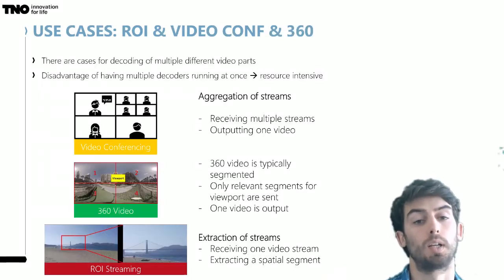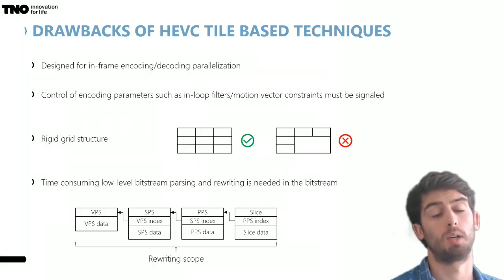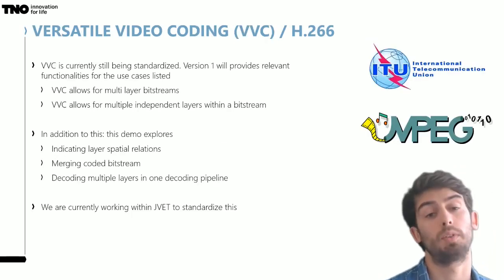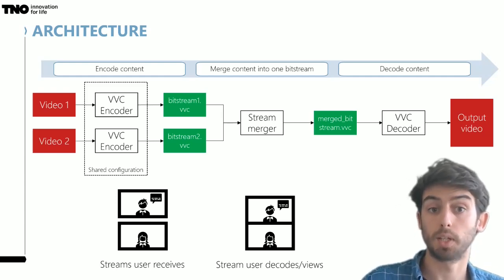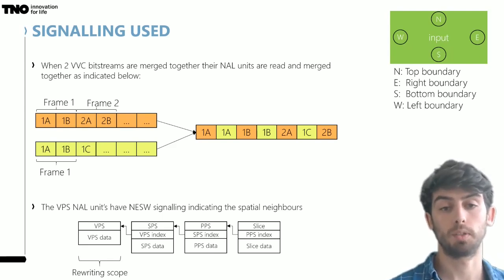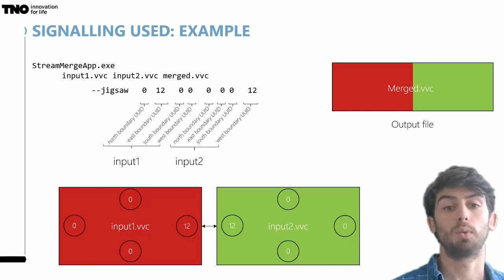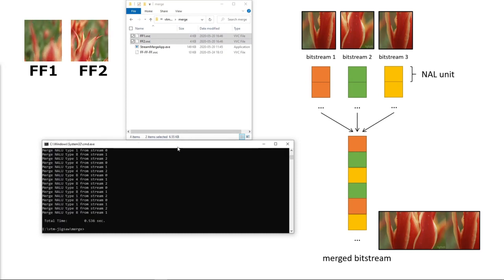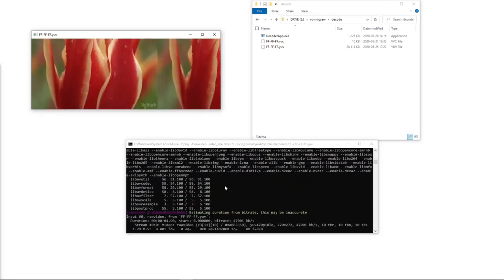VVC bitstream extraction and merging operations for multi-stream media applications